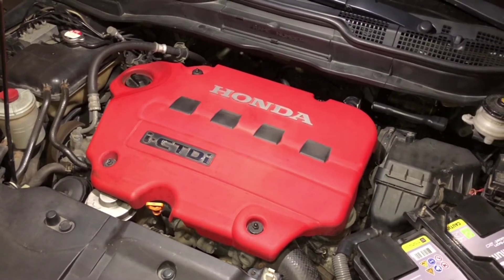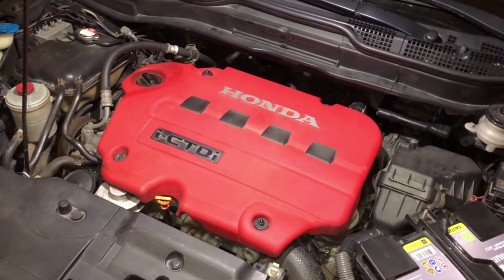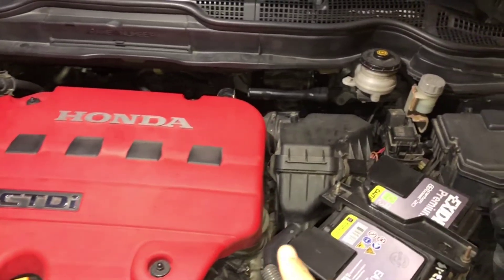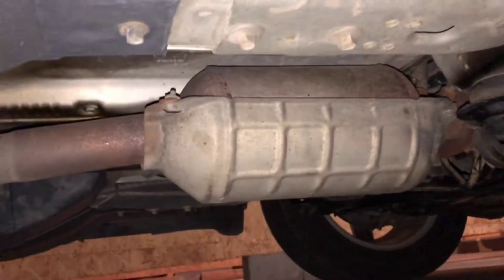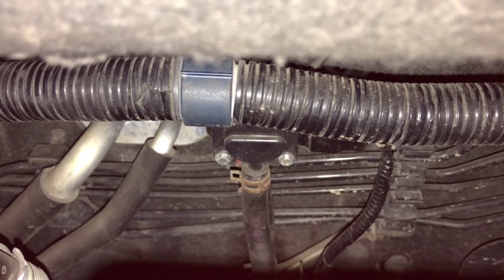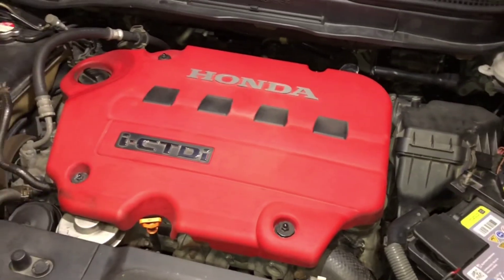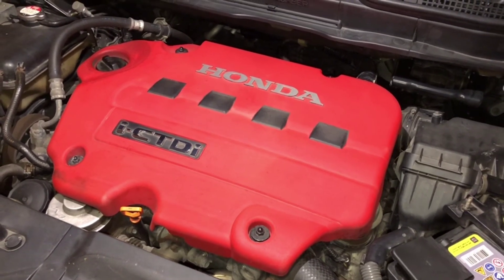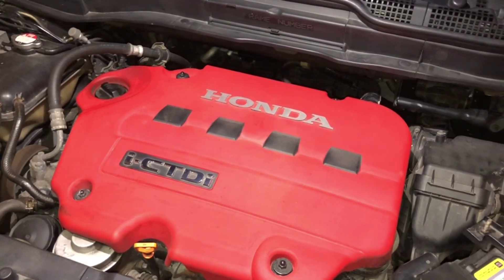How To Fix Diesel Particulate Filter Problems (Honda CR-V 2.2 L i-CTDi 2008)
In this video I am talking about what causes can be to clog a diesel particulate filter and how to solve DPF's problems without making a bad decision and buy a new DPF.

Changing the DPF without fixing the main problem will not fix the problem.

What to check before buying a new DPF:
1.Driving without letting the engine warm up
2.Air leakage in the engine (Like an intercooler leak, broken intake pipes or worn intake manifold gaskets for example)
3.Fuel injectors
4.Differential pressure sensor
5.EGR valve (Less common)
6.Turbo oil leakage (Less common)
7.Wrong engine oil (Less common)

2:02 Air leak
4:00 Differential pressure sensor
5:39 Injectors

I den här videon berättar jag om vilka saker som kan orsaka att täppa till ett dieselpartikelfilter och hur man löser DPFs problem utan att fatta ett dåligt beslut och köpa ett nytt DPF.

‎في هذا الفيديو أتحدث عن الأشياء التي يمكن أن تكون سبب انسداد مرشح جسيمات الديزل و كيفية حل مشاكل الفلتر دون اتخاذ قرار سيئ وشراء فلتر جديد.